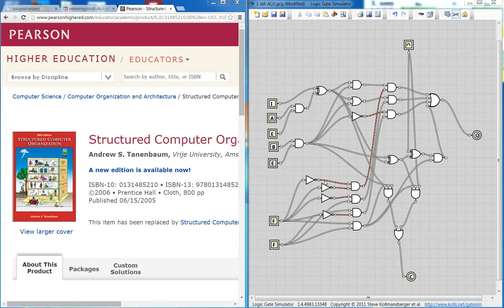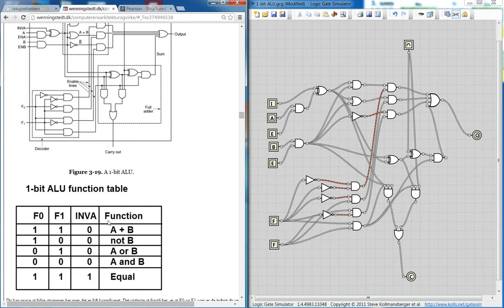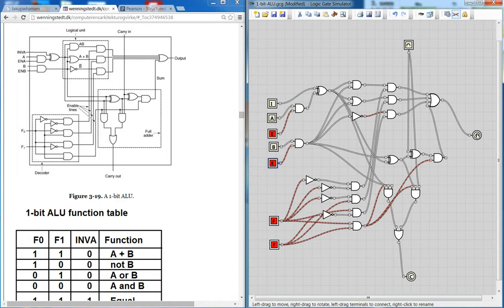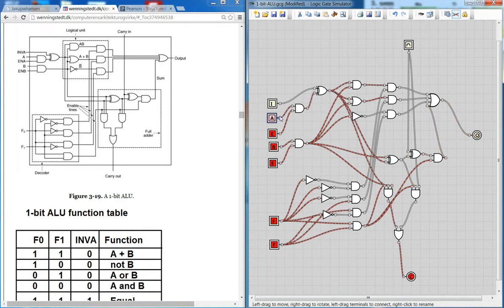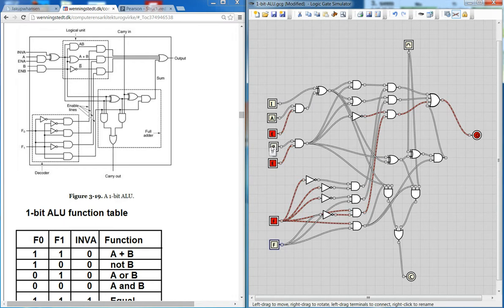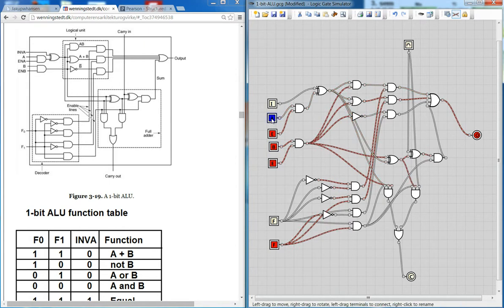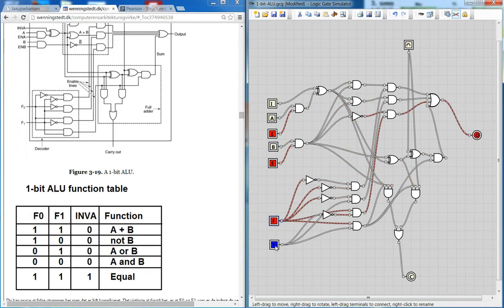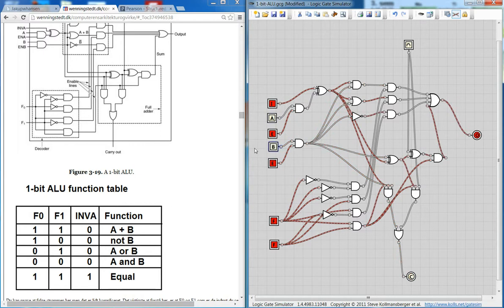A 1-bit ALU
From the book "structured computer organization"  Fifth Edition by Tanenbaum, this video looks at the 1-bit ALU from Figure 3-19.

Demonstation of a 1 bit ALU with a Logic Gate simulation tool